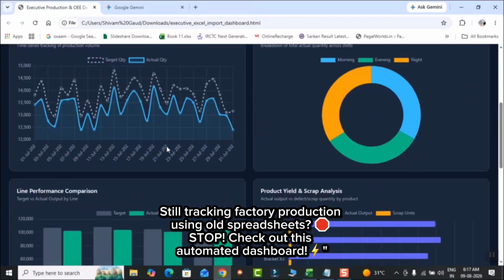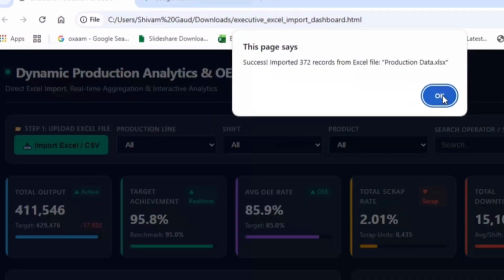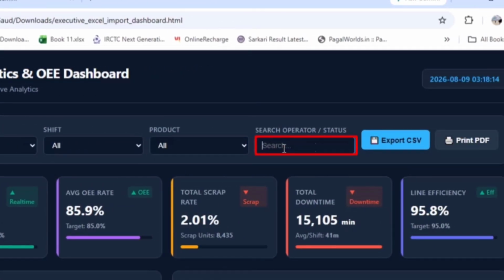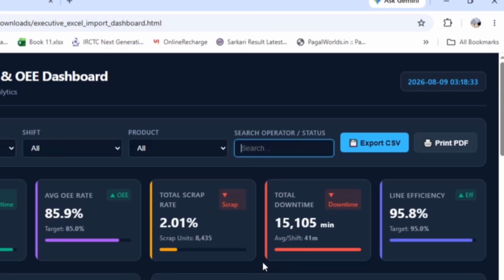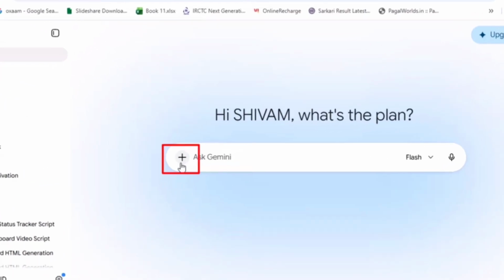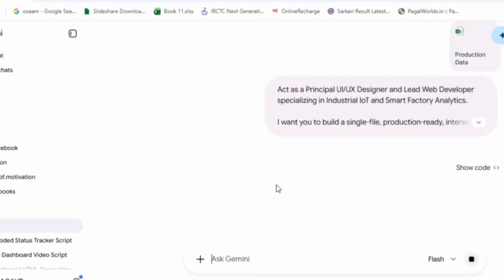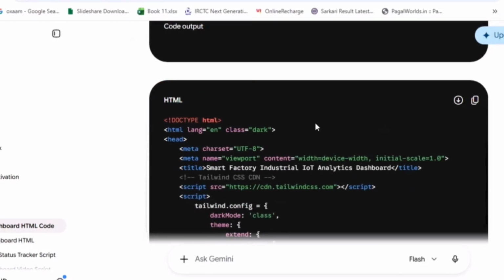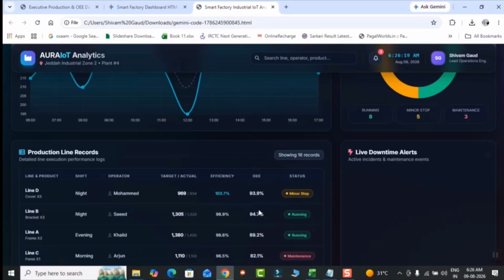Full Dashboard in 3 Minutes Using AI (No Code)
🚀 WANT THIS FILE? 📊
📥 Download • Edit • Use • Learn
🔔 Follow for more Tips & Trick!

🚀 I BUILT A PROFESSIONAL EXCEL DASHBOARD USING AI! 🤖📊

What if AI could help you turn ordinary Excel data into a premium, interactive and professional dashboard? 🔥

In this video, I used AI + Excel to create a powerful dashboard with a clean and modern design — step by step!

🔥 What You’ll Learn:
✅ How to use AI for Excel Dashboard creation
✅ Build a professional & interactive dashboard
✅ Create attractive charts and visualizations
✅ Transform raw data into meaningful insights
✅ Design a clean, premium-looking Excel dashboard
✅ Save time by using AI for Excel tasks

💡 AI + Excel = Smarter Work + Faster Results!

Watch the video till the end to see how a simple dataset can be transformed into a professional dashboard with AI. 🚀

💬 Comment “EXCEL” if you want the next AI-powered Excel project!